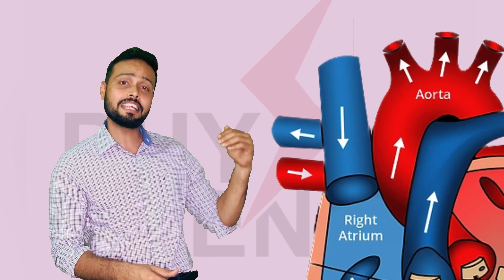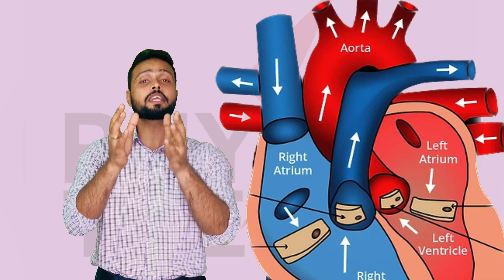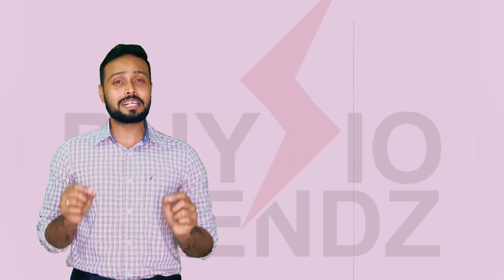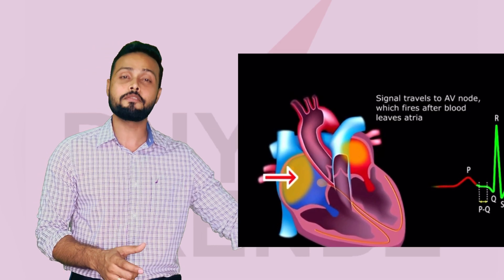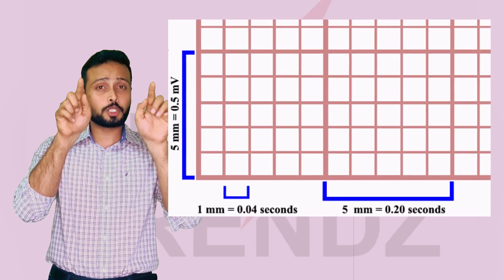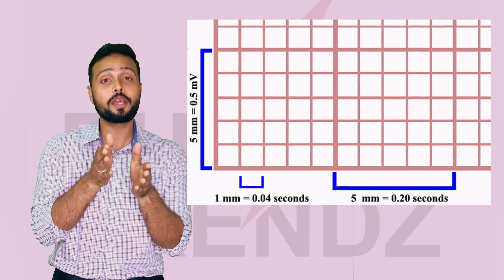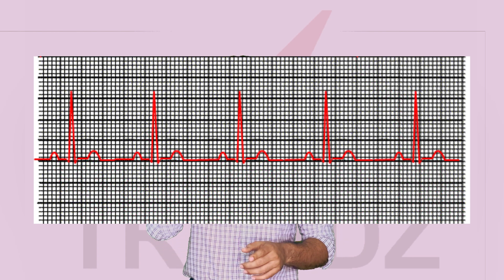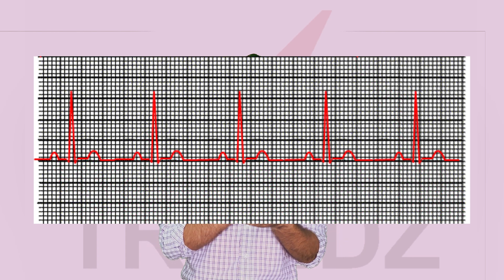ECG Interpretation Made Easy; Including Basics of Heart Circulation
This video is to give you all information about the basic of heart circulation and ECG Interpretation easiest way possible. wait for the next part to learn abnormality found in ECG with heart conditions